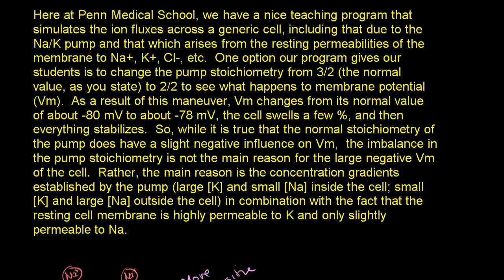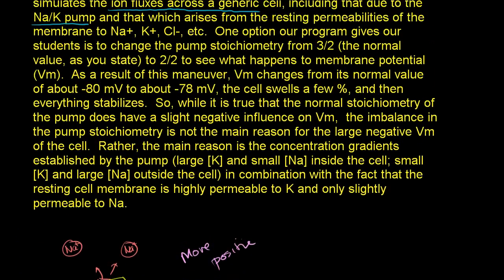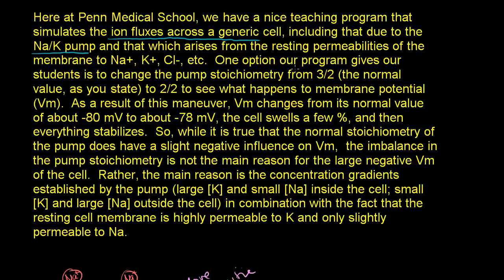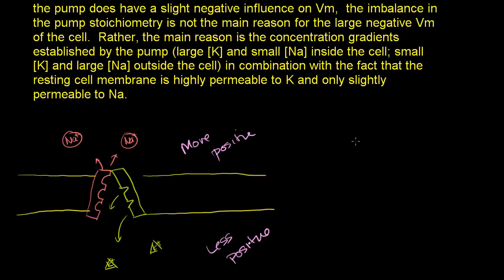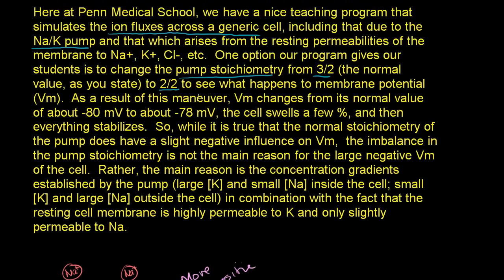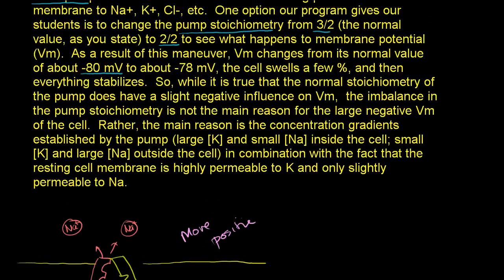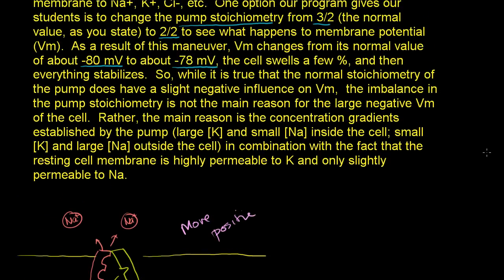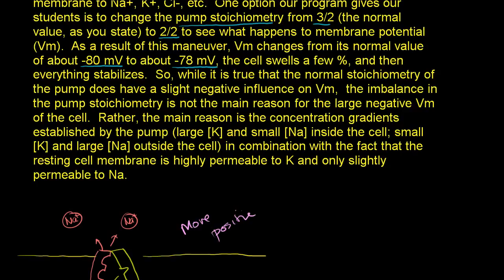042 Correction to Sodium and Potassium Pump Video